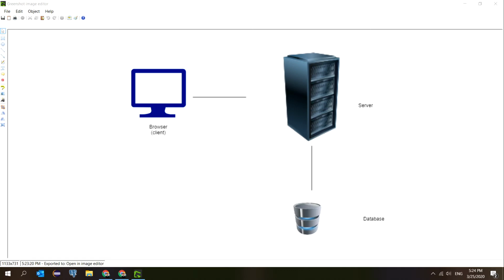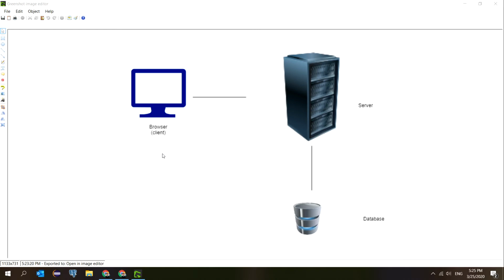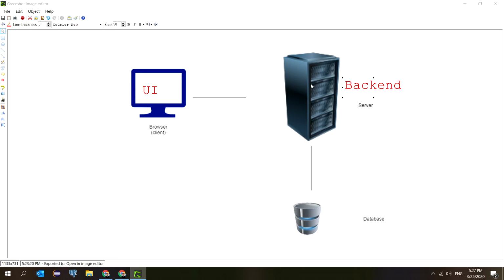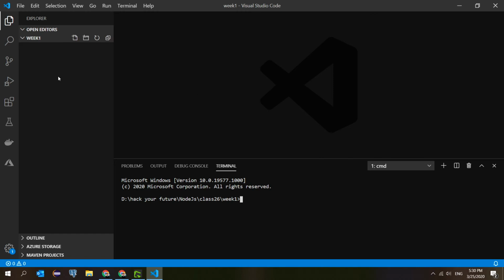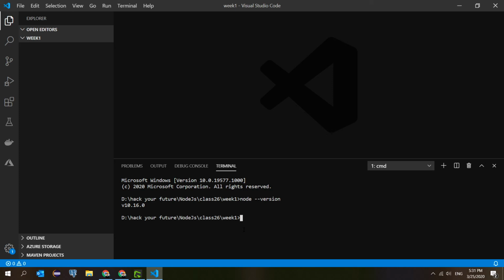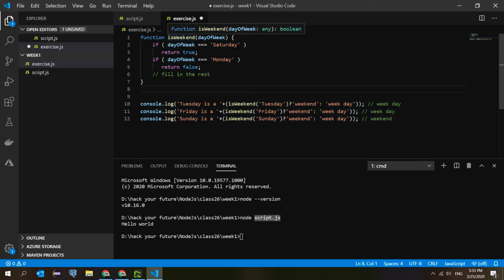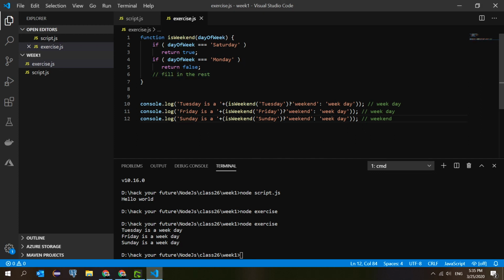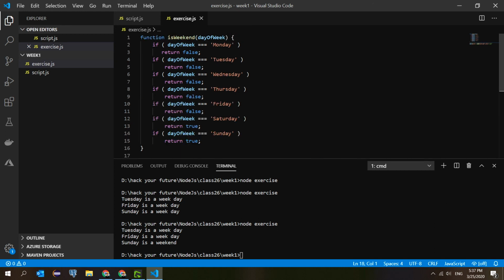NodeJs Node Basics